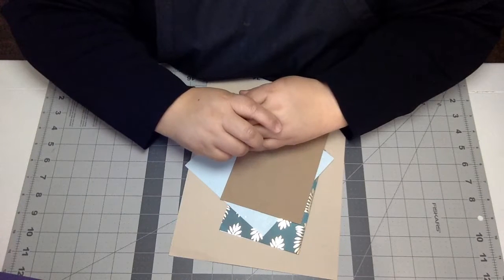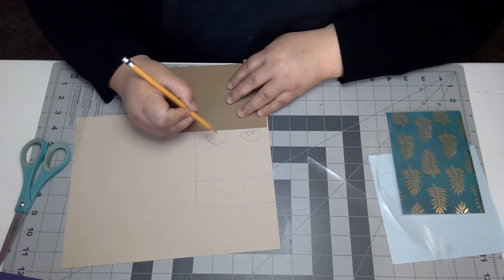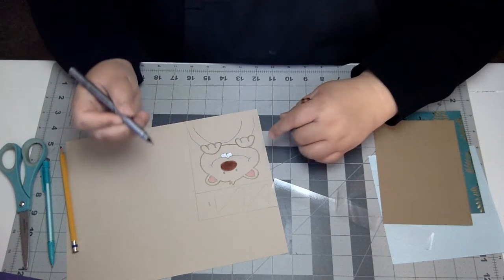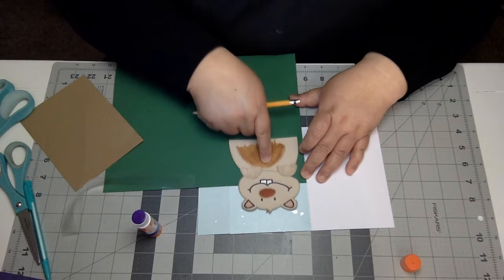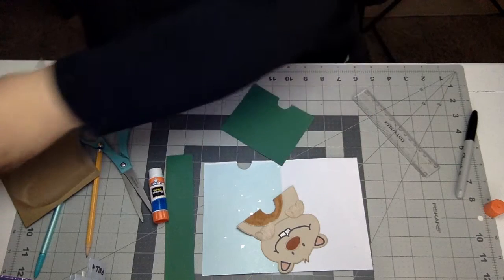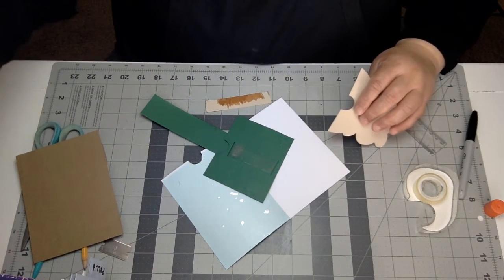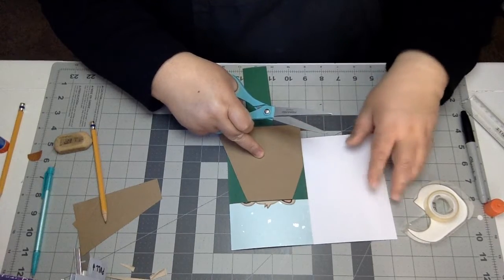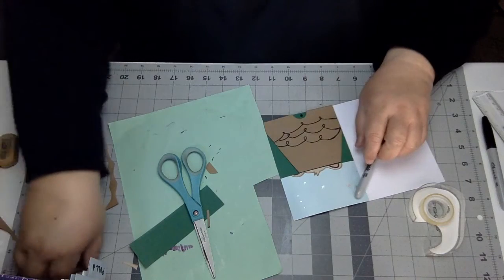Square Type Live Stream Replay - How to make a pop up card with a Happy Groundhog Day greeting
I show you how I make a pop up card using the slider mechanism. Live streams and replays of those streams are a where you can see my creative process in real time.  I talk about how I reason through a pop up mechanism and how I decide to draw and place images in order to make the mechanism work.  The card example shown uses the slider mechanism in order to have a groundhog image slide upward while the pull tab is being pulled downward.

(Sorry, I coughed a lot and my voice is bad in this live stream.  Still getting over a cold.  Just mute it and you'll have a much better experience.  Also, remember to use the fast (speed) play feature by pressing [shift] + [.])

Greeting cards are a good opportunity to give someone attention.  Giving someone something you made makes them feel good and that makes a good impression.  Pop up cards are great because you don't have to know how to draw well or even spell correctly.  Cut out an image from a magazine, print something from online or just use stamps and stickers as your images.  As long as you can make the pop up who cares how you got the image.  The card is going to be a surprise and a demonstration of your attention.  Better yet, it even makes you look clever but you and I know, it's not that hard at all, right?

If not, you may lose track of this channel and you won't be able to further impress your captives, I mean, "friends" with your genius through new pop up mechanisms.  Just a suggestion.  But seriously, don't lose track of this channel.  It's special.  Just like you.